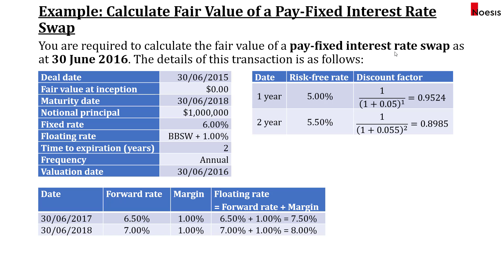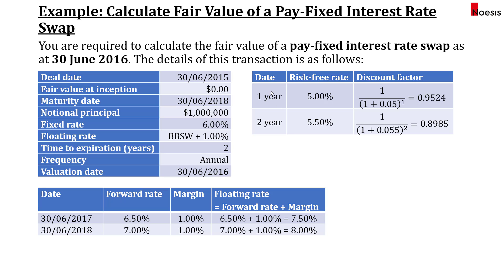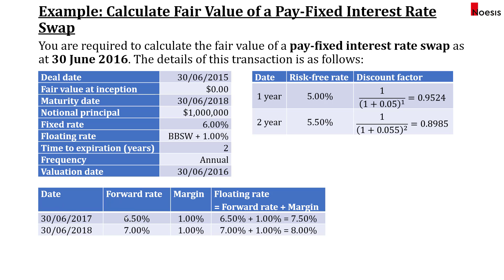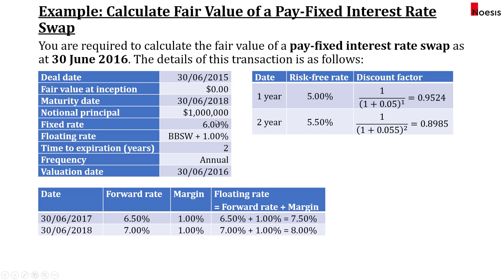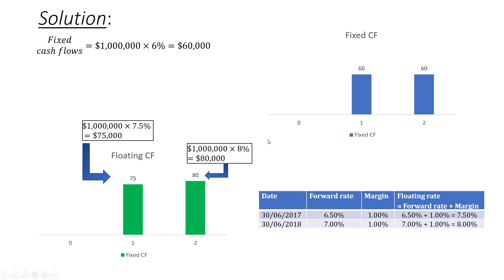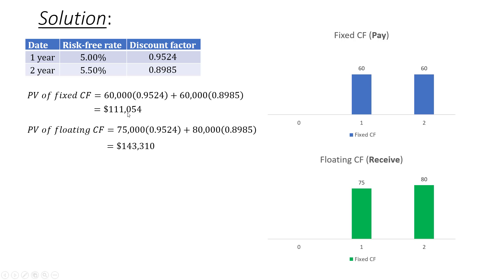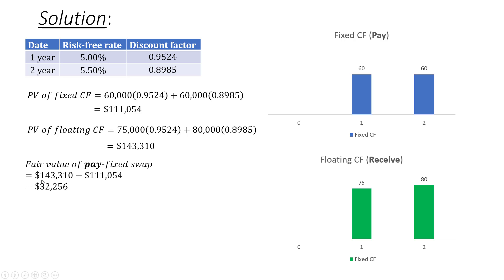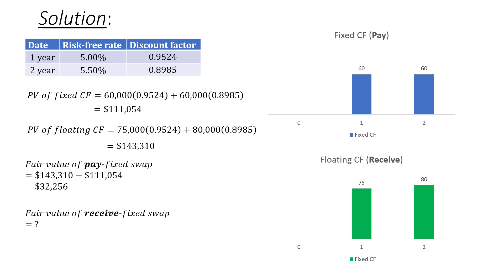Calculating Fair Value of Interest Rate Swap (CPA FRM)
Module 5: Interest Rate Risk Management

In this video, we will explore on the calculation of the fair value of interest rate swaps